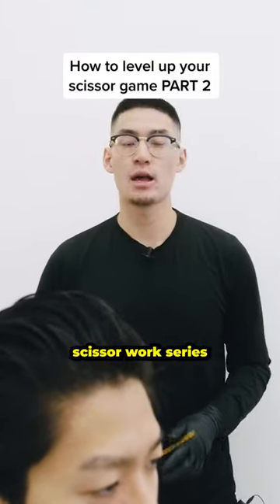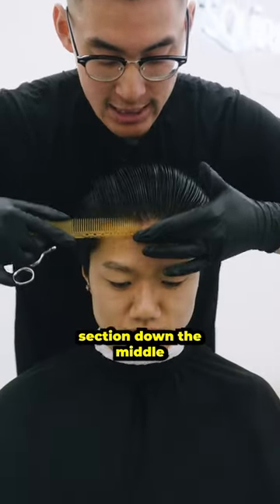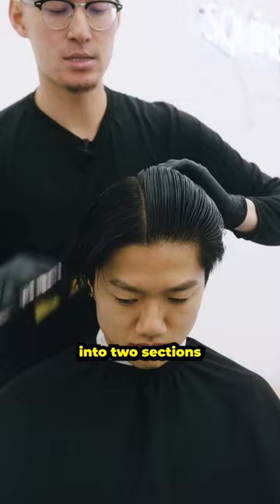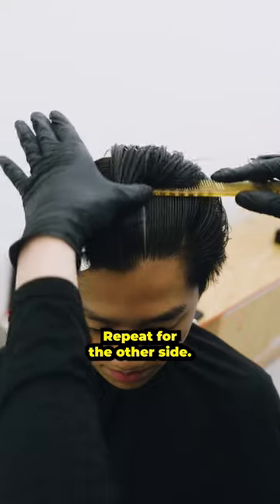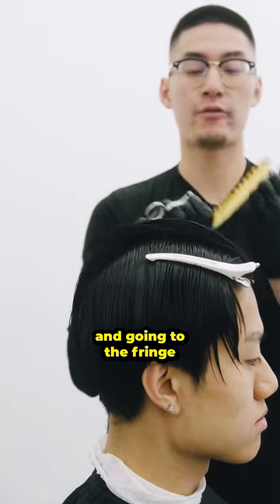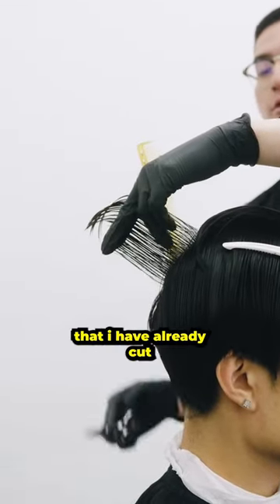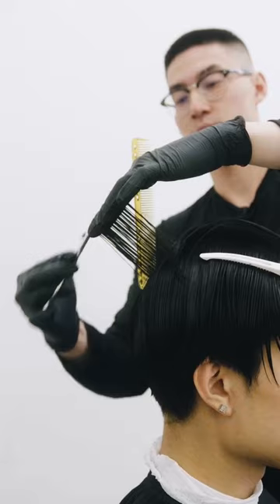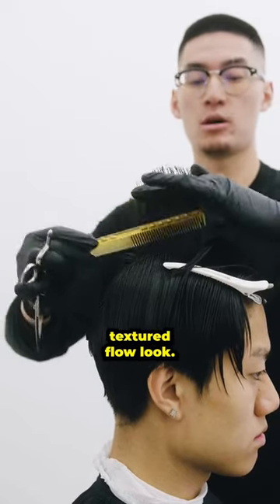How To Level Up Your Scissor Game Part 2 ✂️